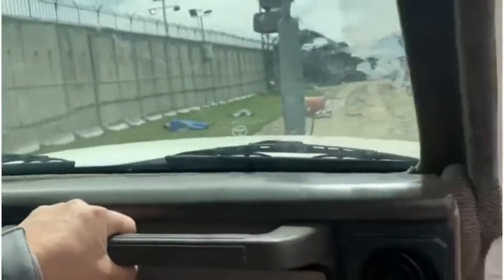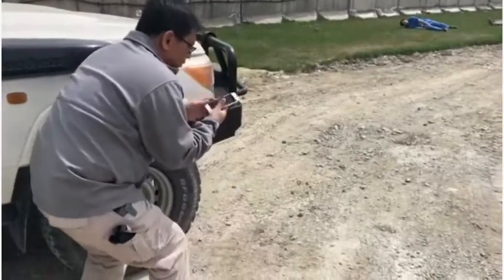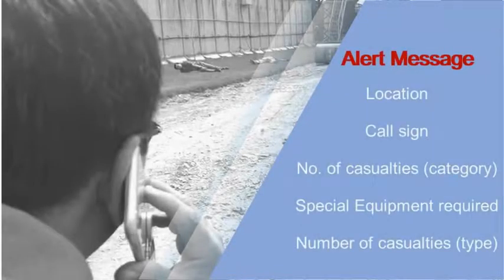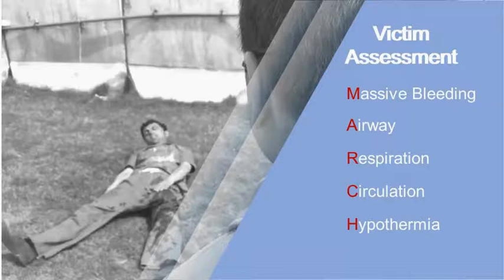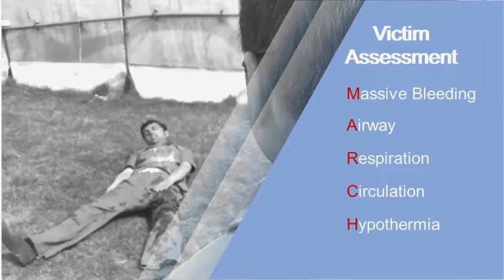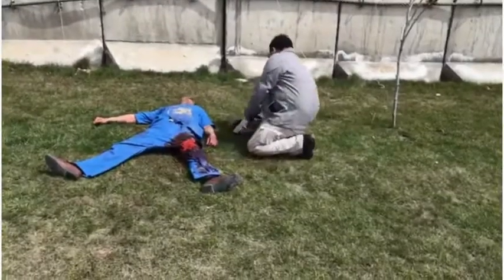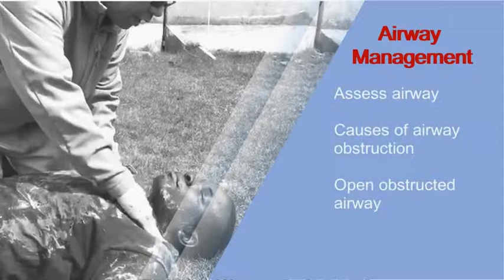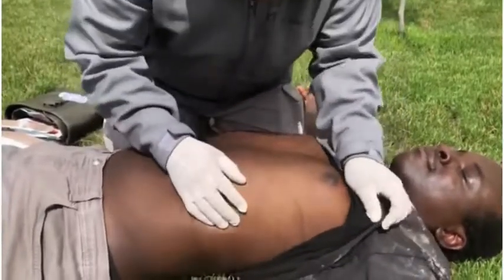UNBFAC English version